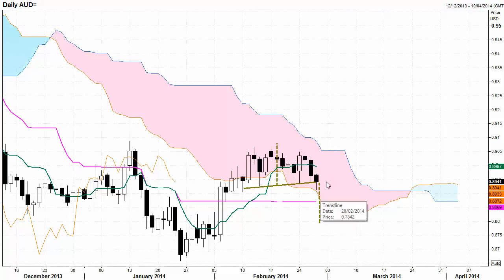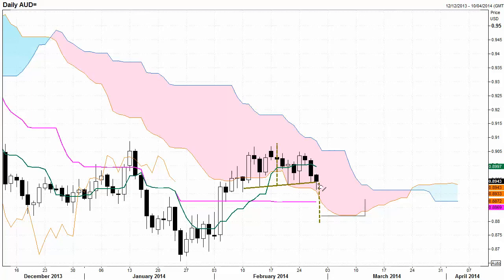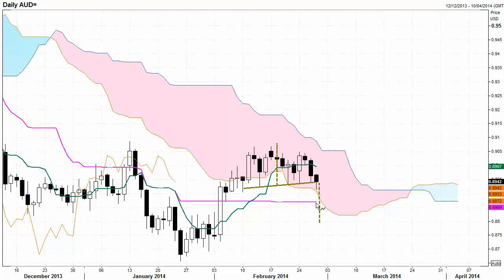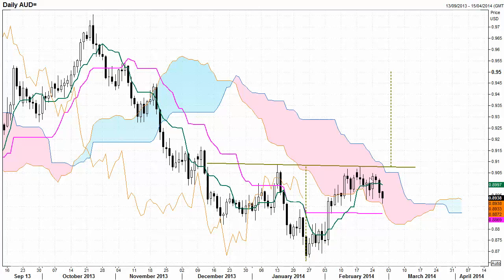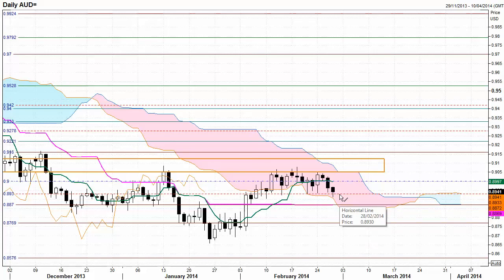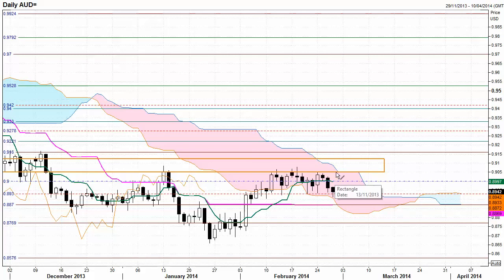Daily AUD/USD FX Ichimoku, Candlestick and Fibonacci analysis for February 26th 2014